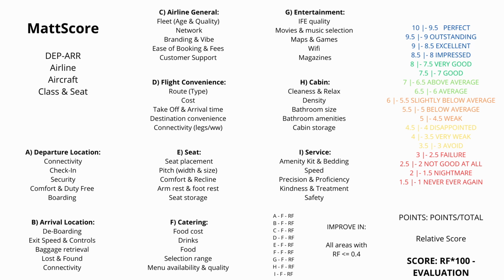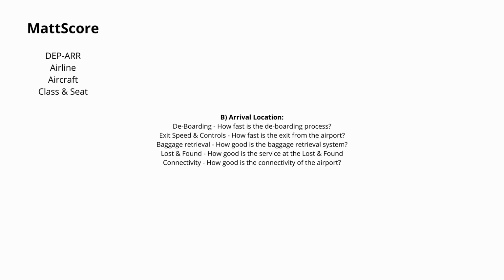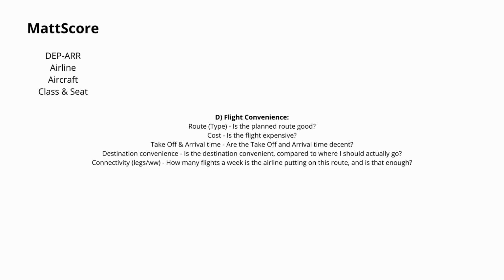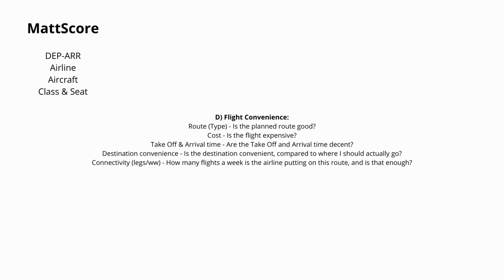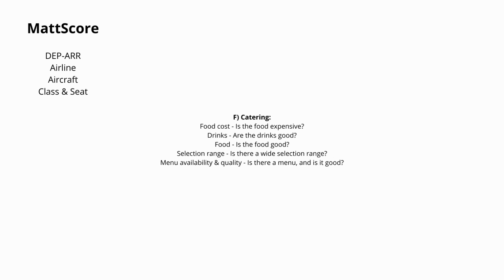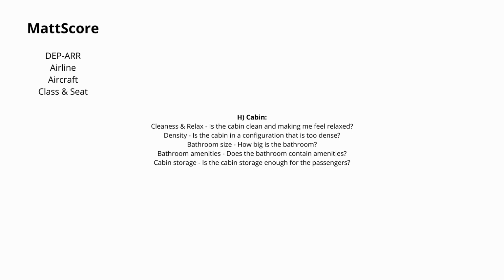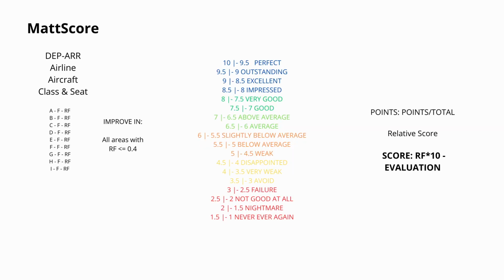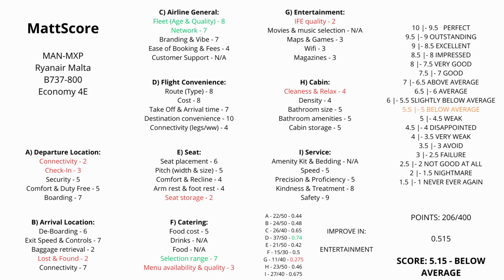HOW WE EVALUATE FLIGHTS - MATTSCORE EXPLAINED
Hello everyone, I'm Matt and welcome to a different video than usual, in which we will briefly take a look at how we evaluate flights on this channel, enjoy!

Please note that all evaluations are personal and therefore your experience may be different!